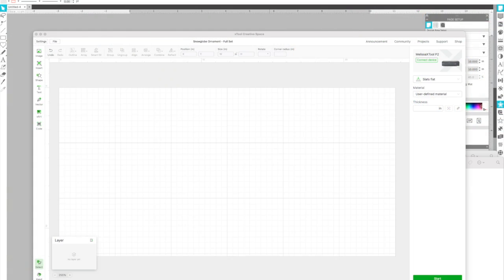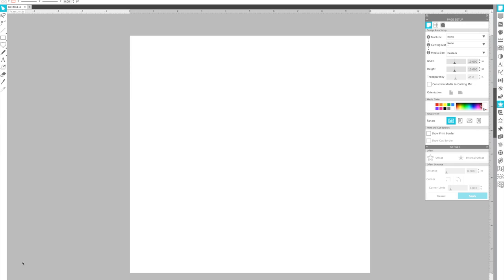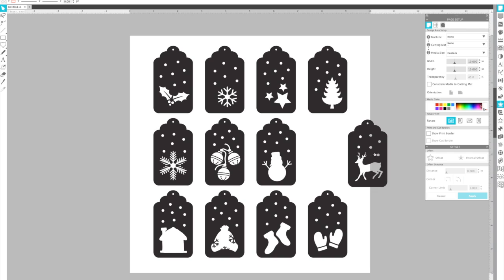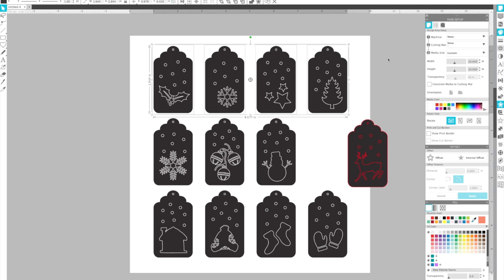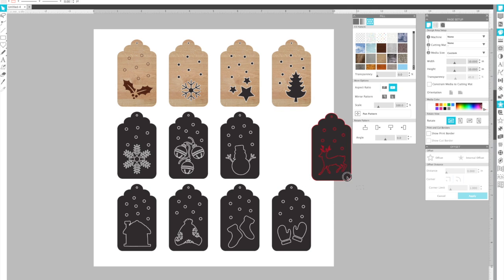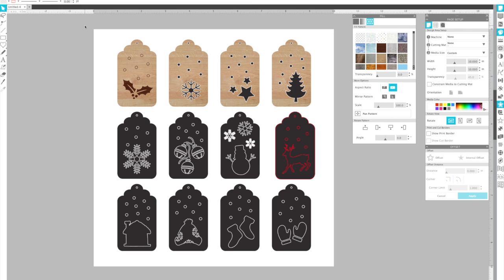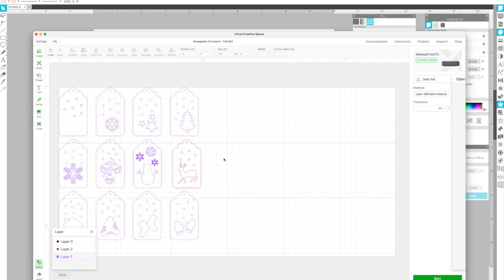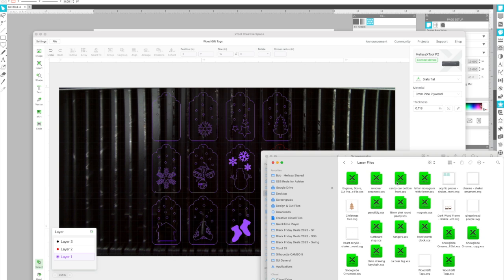Most Under-Rated Design Software for Laser Cutting and Engraving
The Best Design Software for Laser Cutting and Engraving | Silhouette School Blog 😍 Silhouette Studio is the most under rated design software for laser cutters including xTool and Glowforge 🔥 Shop Silhouette Studio Business Edition: MORE INFO and IMPORTANT LINKS!👇

🎥 Looking for more EDITED videos from start to finish for your craft hobby or small handmade business?  🎥  How about 1:1 help? WE HAVE THAT TOO at Silhouette U!! 👇 Start Today

00:00 Introduction to The Best Design Software for Laser Cutting and Engraving
00:27 Silhouette Studio for Laser Design Files
00:54 How to Design in Silhouette Studio and Cut on a Laser
01:23 What is xTool Creative Space Software
02:13 Why XCS is Not the Best Design Software for Laser Cutting and Engraving
02:57 Is Silhouette Studio Free?
03:24 How to Ungroup inSilhouette Studio When It's Greyed Out
03:45 What is a Compound Path in Silhouette Studio
04:58 Making Laser Mockups with Wood Patterns
07:30 How to Export from Silhouette Studio for xTool Laser
08:32 Setting Cut, Score, and Engrave Lines in XCS
10:10 Why Silhouette Studio is the Best Design Software for Laser Files